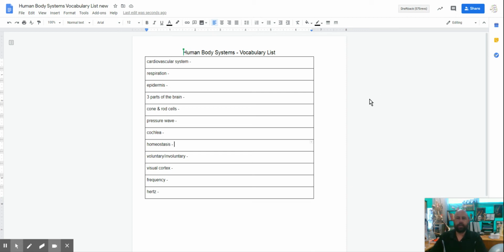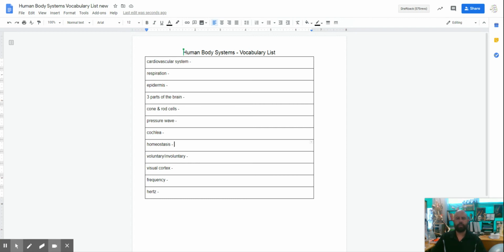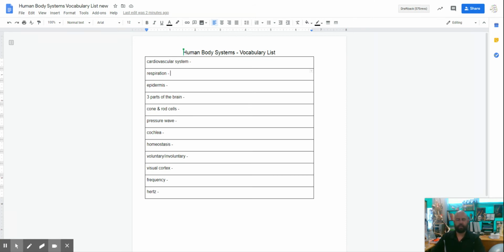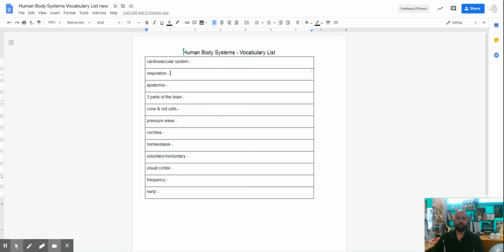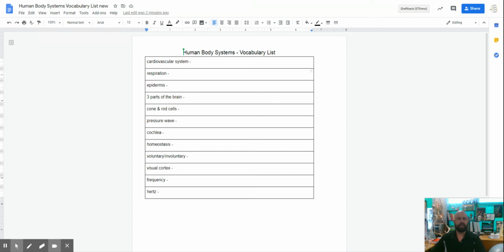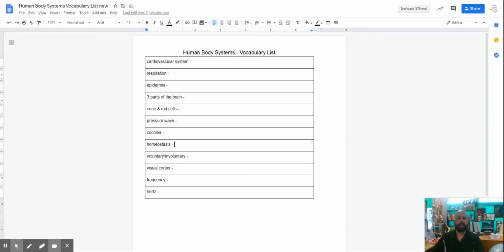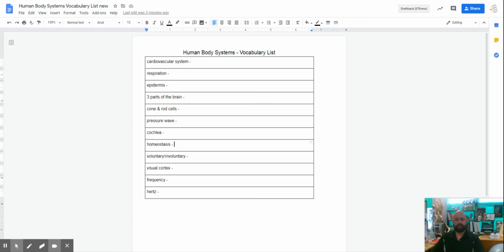Human Body Systems Vocabulary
This is a quick overview of the vocabulary for the unit.